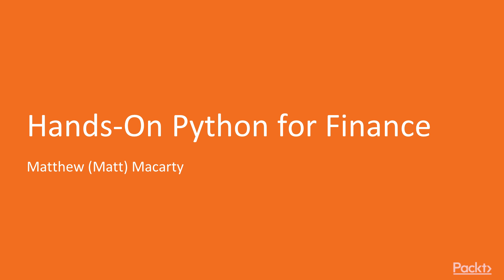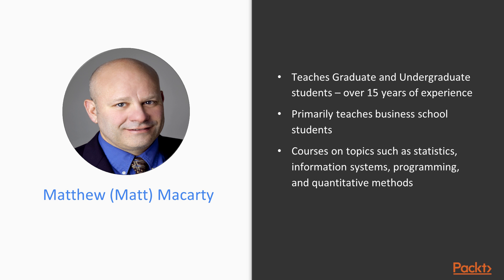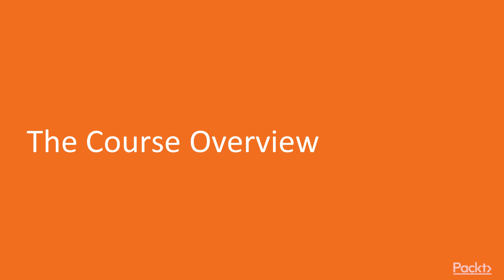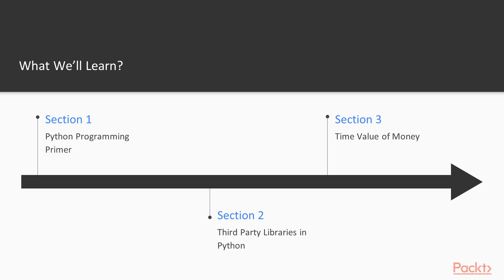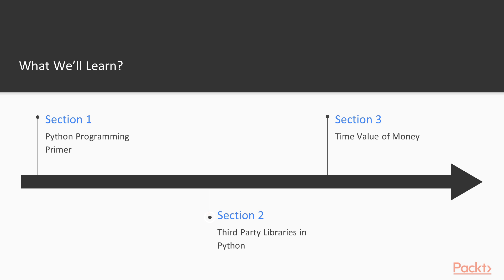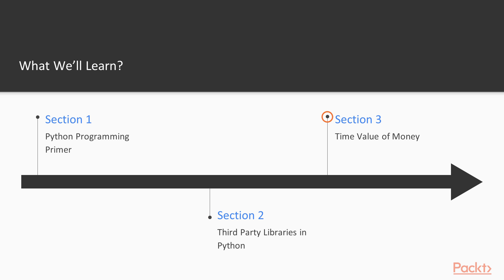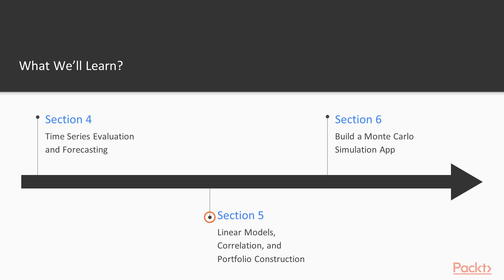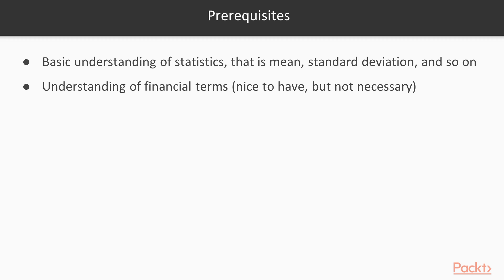Hands-on Python for Finance : The Course Overview | packtpub.com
This video tutorial has been taken from Hands-on Python for Finance. You can learn more and buy the full video course